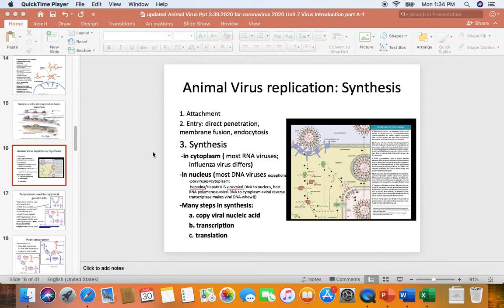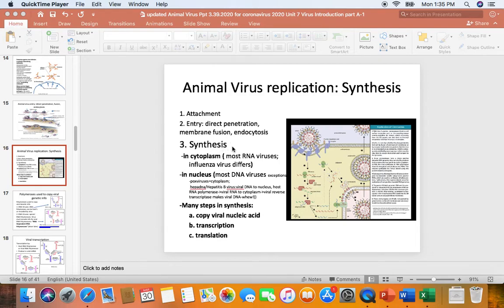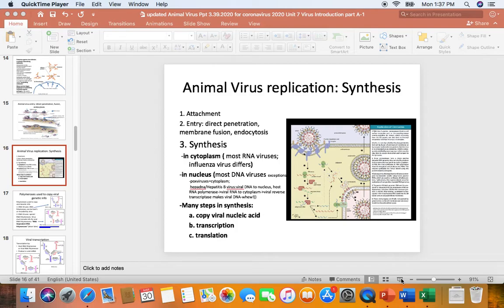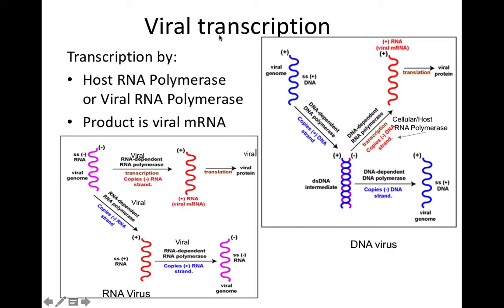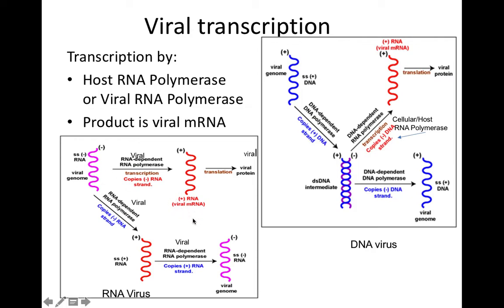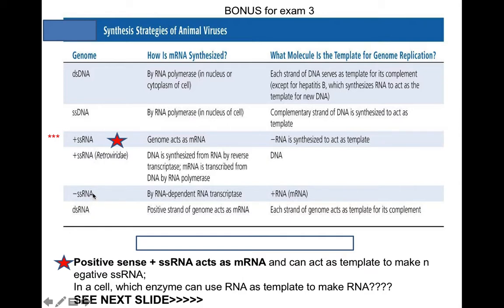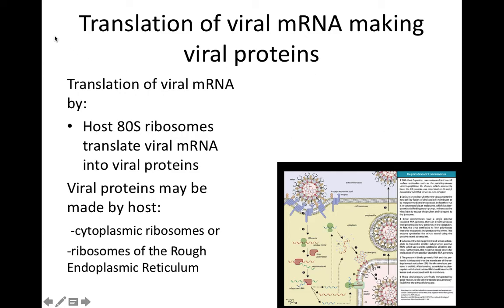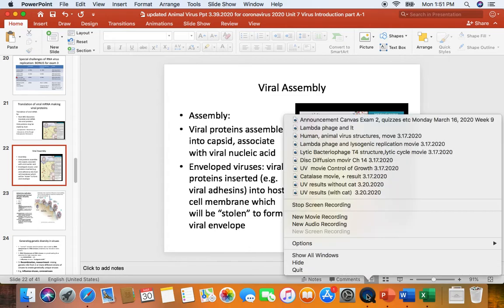Animal Viruses part 4 Synthesisi audio 3 30 2020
Animal Virus Synthesis audio